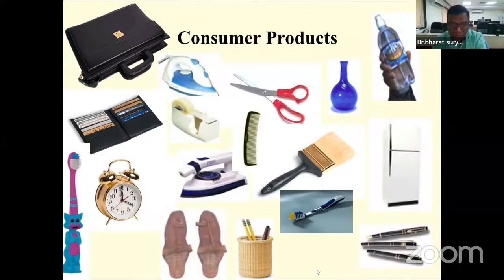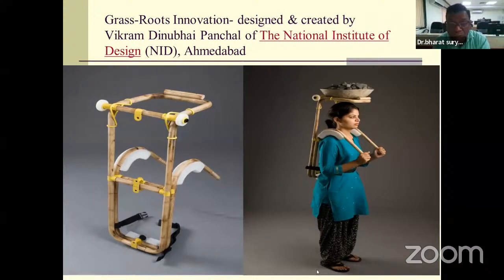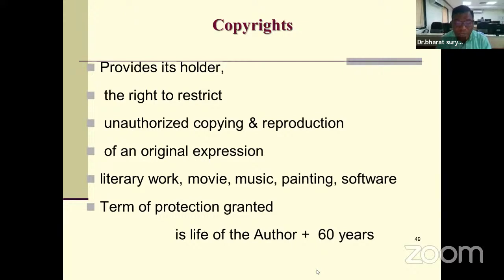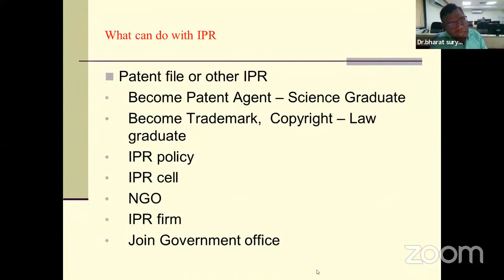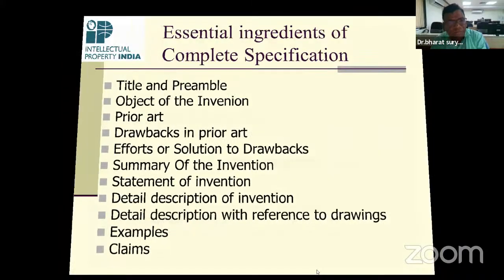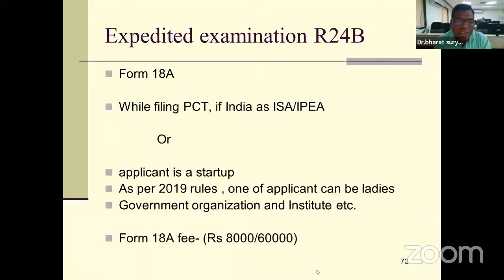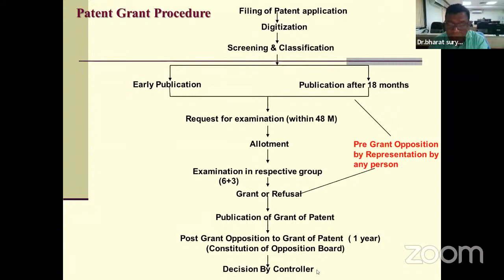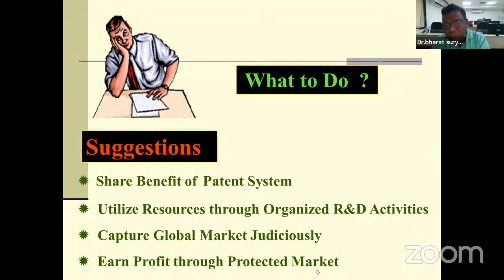SoMFT organize Workshop on ‘Intellectual Property Rights In association with RGNIIPM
Call us  📲